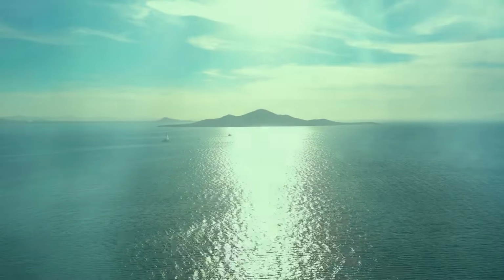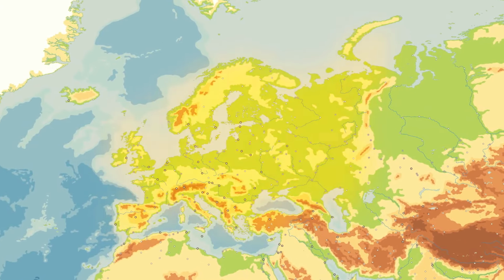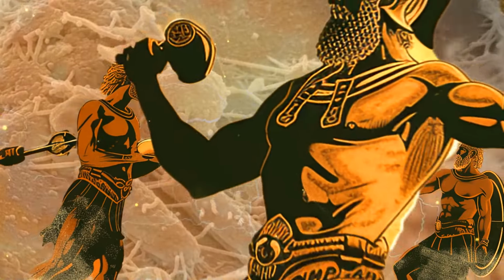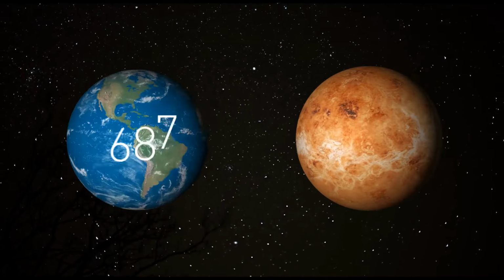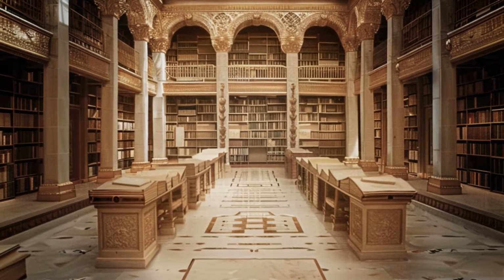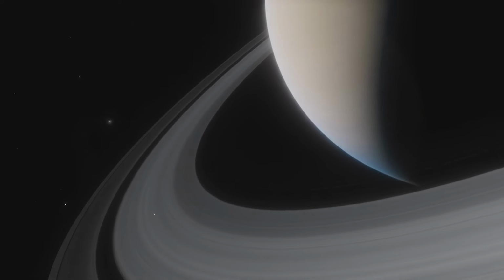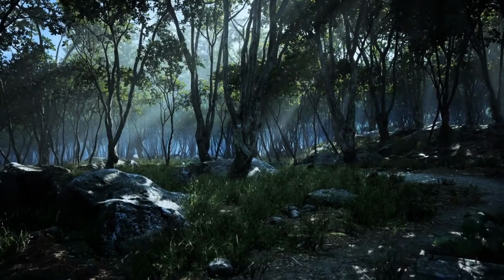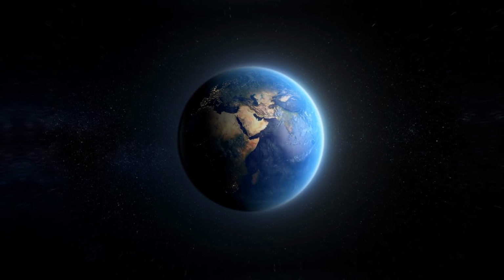Jewel of the Sea: Exploring an Island Made Entirely of Gemstones 💎🏝️ | Free Documentary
Prepare to be mesmerized as we embark on an unprecedented journey to discover an island unlike any other – an island made entirely of gemstones! Can you believe it?
💎 A Treasure Beyond Compare: Witness the breathtaking beauty of an island adorned with precious gemstones of every hue imaginable.